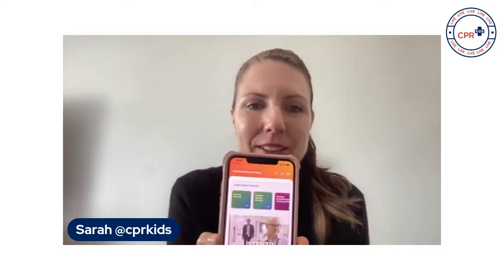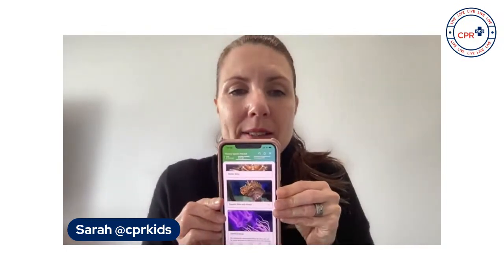The first aid for jellyfish stings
🌊 Paediatric nurse and founder of CPR Kids  Sarah Hunstead steps you through the first aid for bluebottle jellyfish and other stingers!